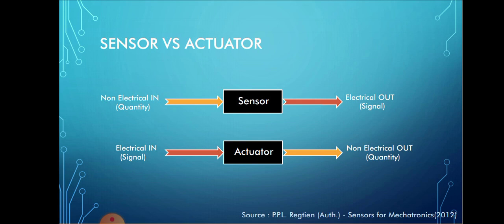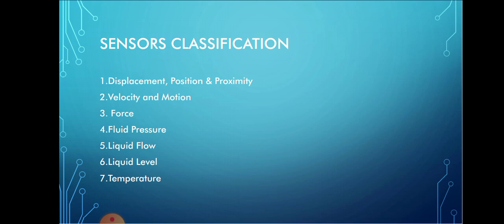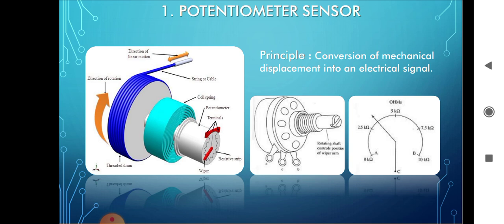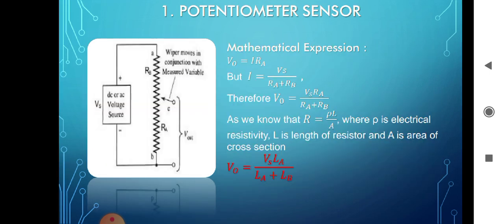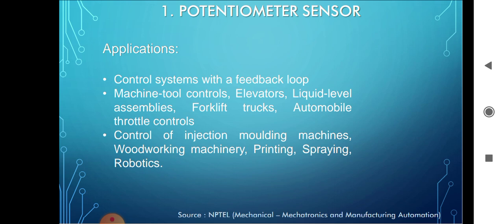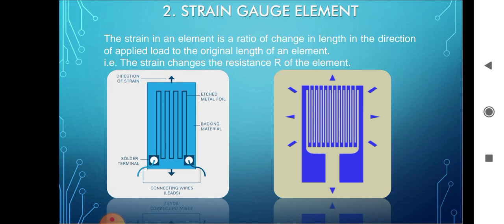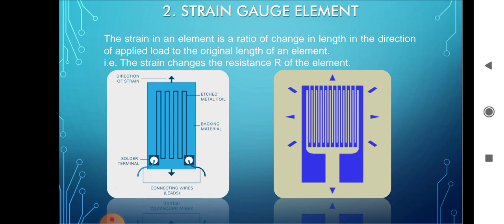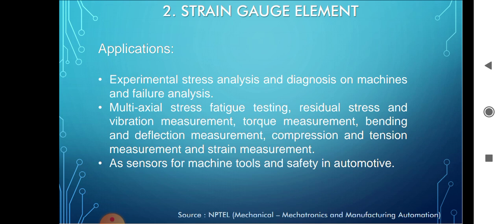Proximity, strain gauge, Potentiometer Transducer